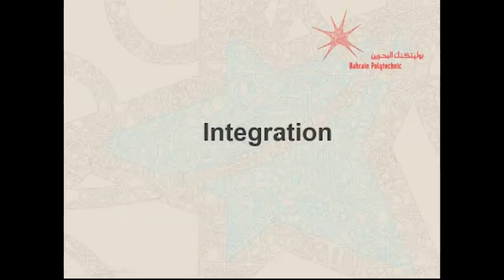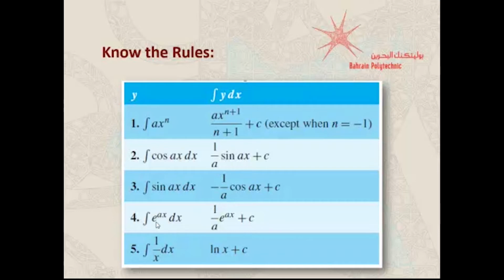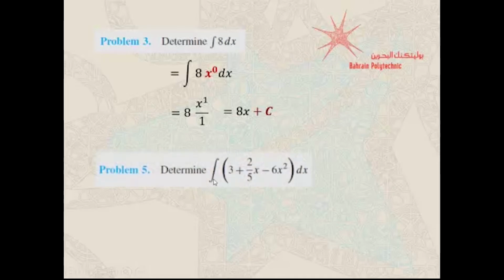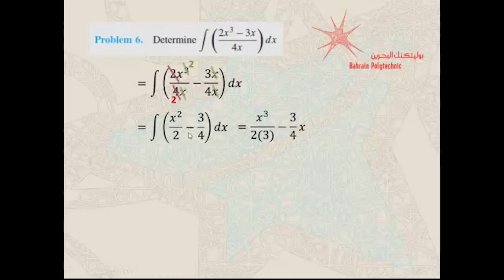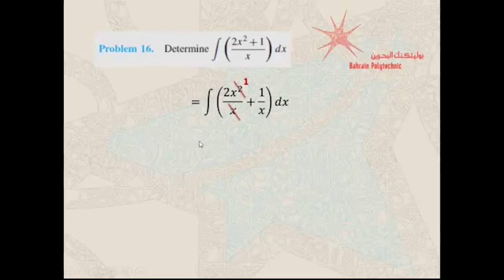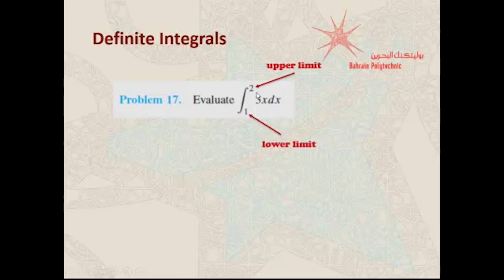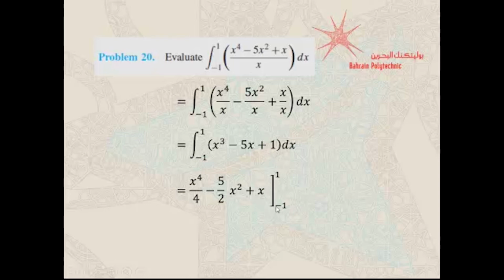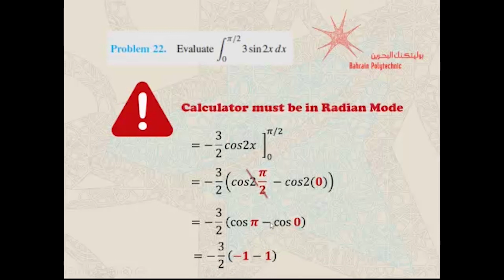Mathematics Lessons - Introduction to Integration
Learn about the introduction to integration.